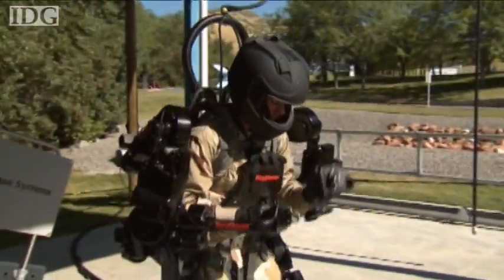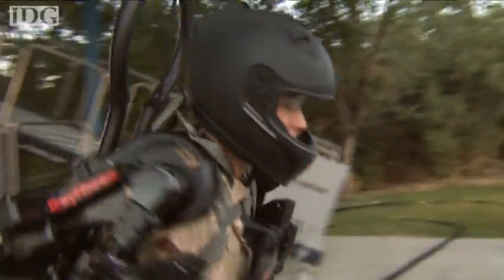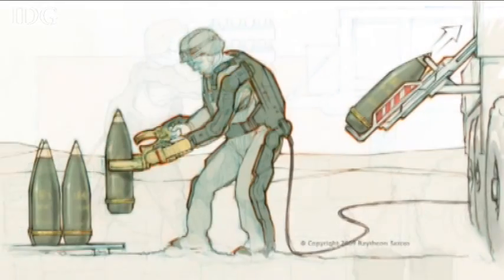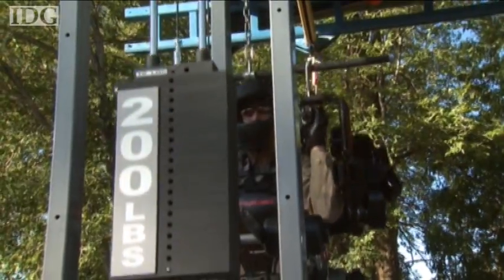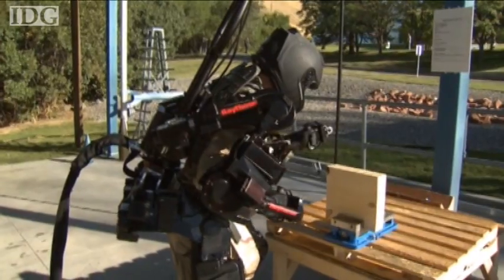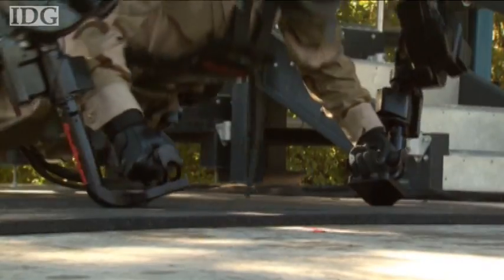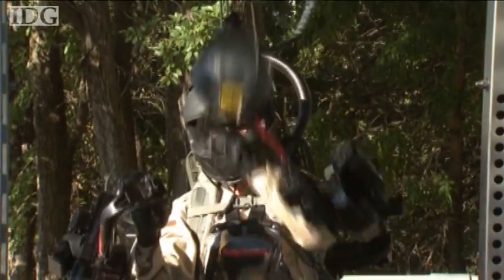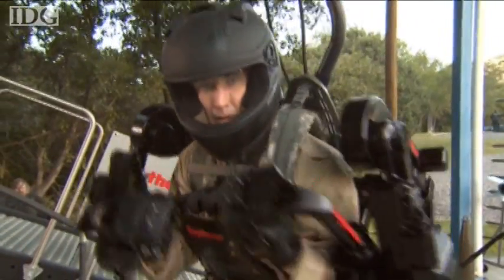Raytheon shows off the XOS2 Exoskeleton robotic suit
Raytheon unveiled its second generation Exoskeleton or XOS2 robotic suit this week. The suit gives the wearer superhuman strength and this latest version is lighter, faster and stronger than its predecessor. It also uses 50 percent less power. It could be available in five years.